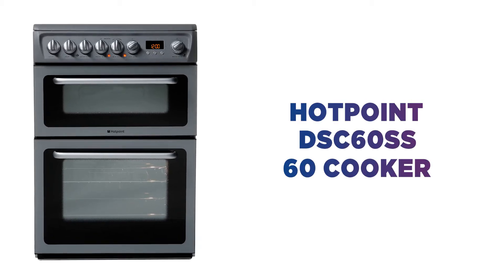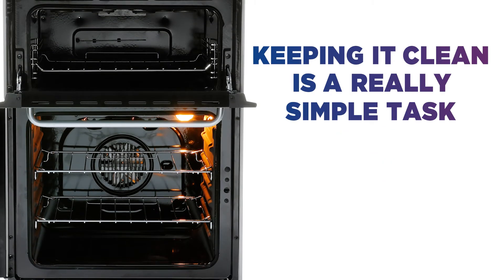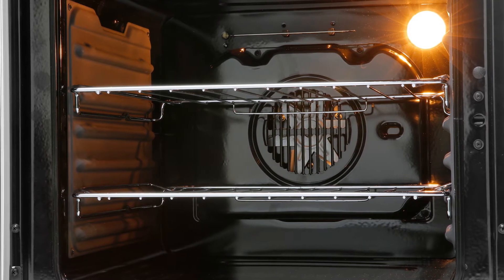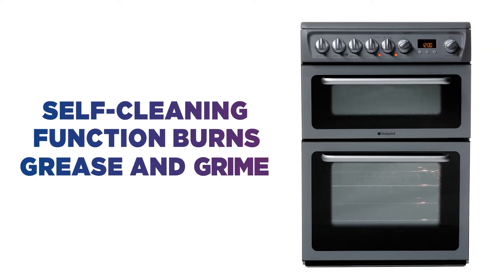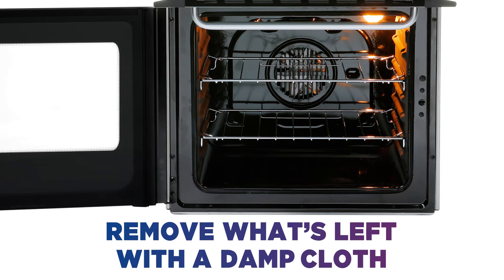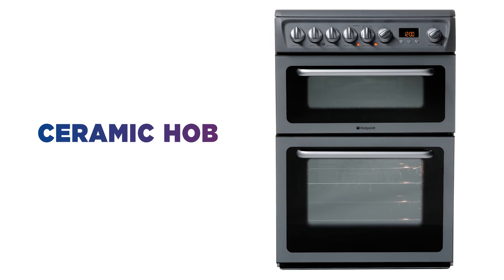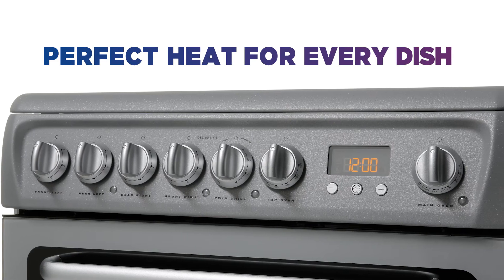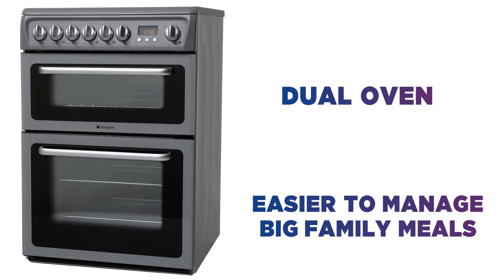Hotpoint DSC60SS 60 cm Electric Ceramic Cooker – Graphite | Product Overview | Currys PC World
Learn more about the Hotpoint DSC60SS 60 cm Electric Ceramic Cooker – Graphite.

Dread the hassle of oven cleaning? This Hotpoint cooker lets you cook more and scrub less.  Keeping it clean is a really simple task thanks to the catalytic liners. They’re designed to absorb the grease and keep the oven-cavity clear, so you don’t have to spend ages cleaning by hand.  The self-cleaning function burns off excess grease and grime, allowing you to come in after and remove what’s left with just a damp cloth.  It has a sleek and stylish ceramic hob with four different sized burners and a range of power levels, helping you get the perfect heat for every dish. The dual oven lets you to cook multiple dishes at the same time, making it easier to manage big family meals.